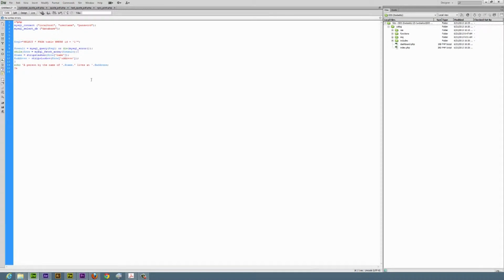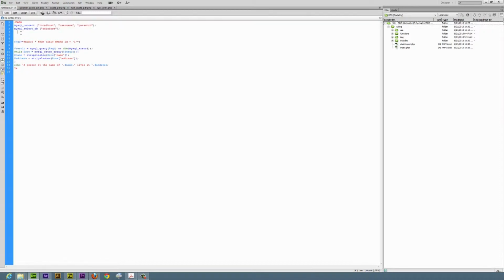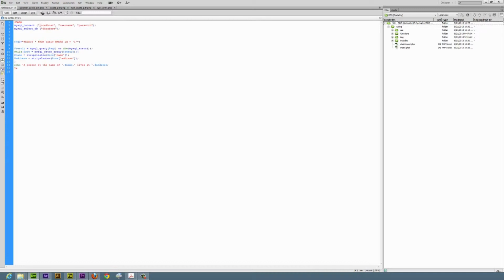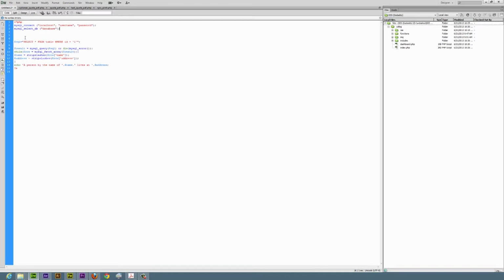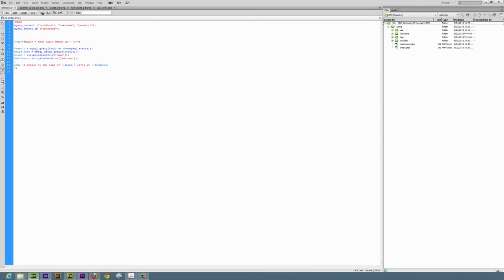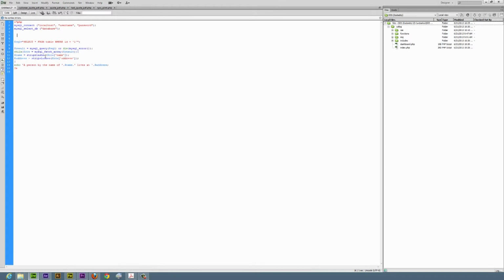PHP MySQL SImple Select Tutorial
This tutorial outlines how to connect to a MySQL database using PHP and executing a simple select query.